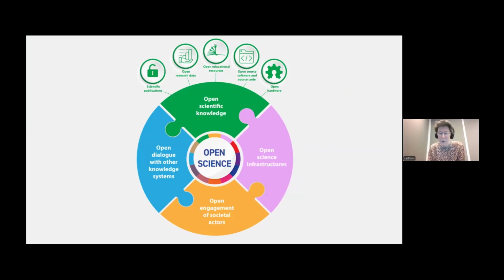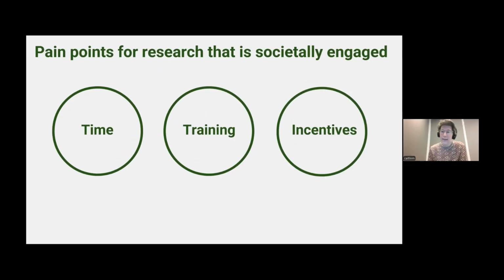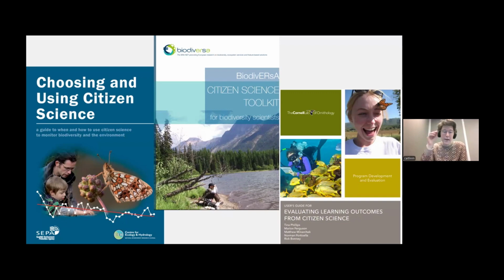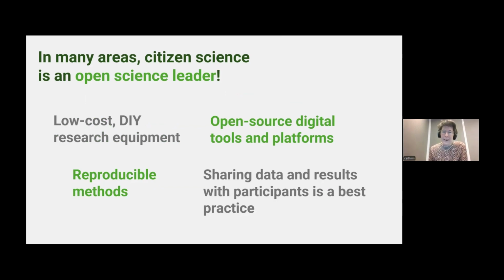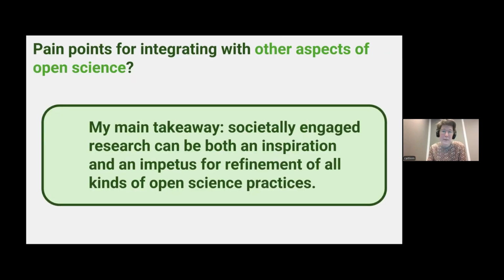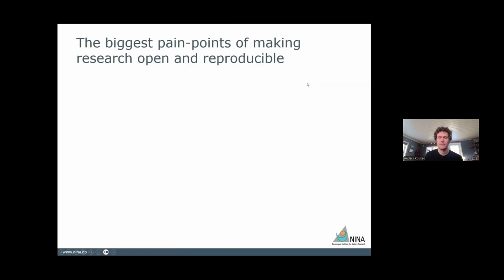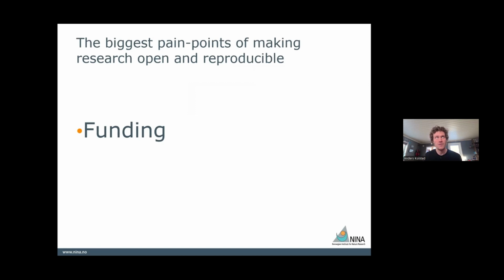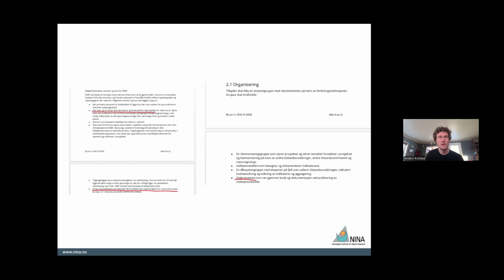How to overcome open research pain points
Dr Caitlin Mandeville (NTNU) and Dr Anders Kolstad (NINA) discuss the biggest pain-points in making research open and reproducible and how to overcome them